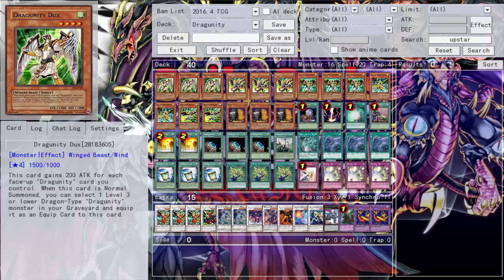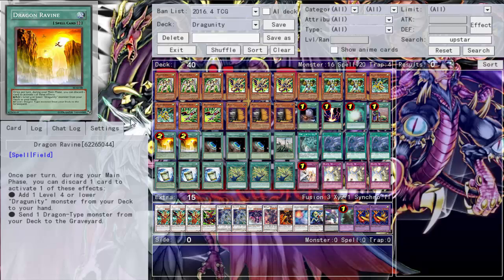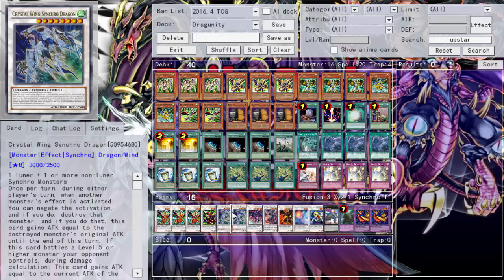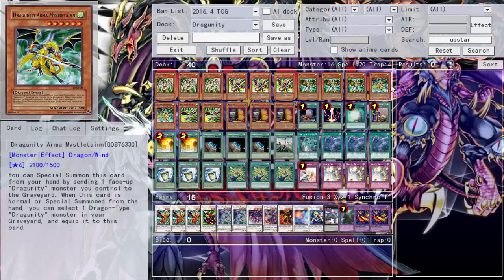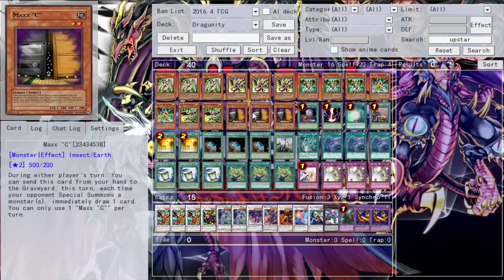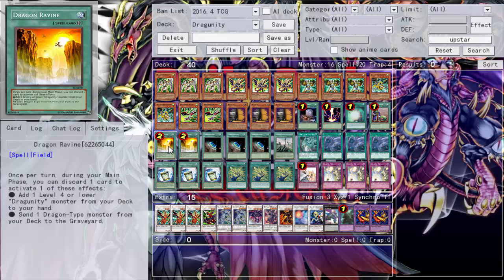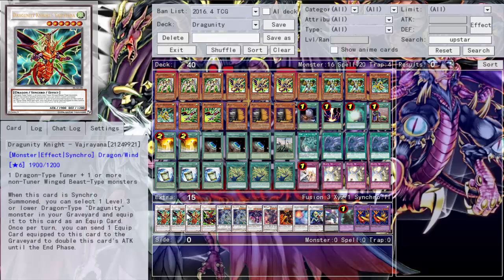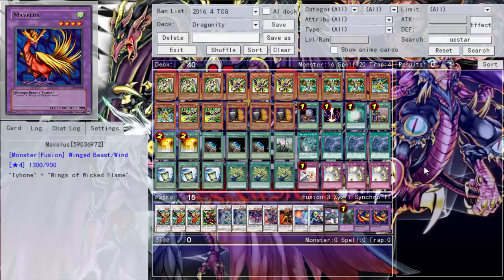Daily Duels: Dragunity Deck Profile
Monday - Cyber Angels
Tuesday - Silent Swordsman (Tagging)
Wednesday - Skull Servant
Thursday - ABC Dragon Buster (Tagging)
Friday - Kaiju